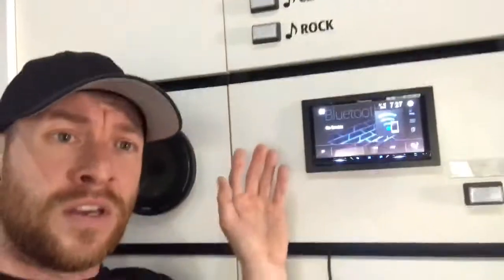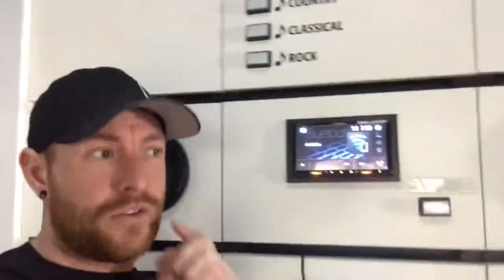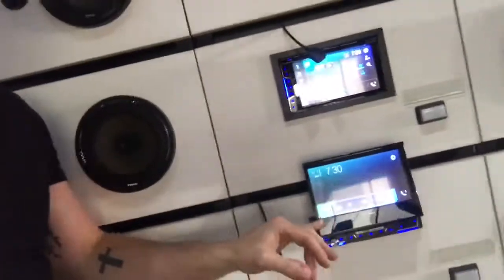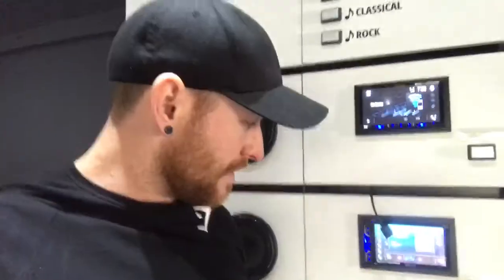Pioneer AVH-Z5050BT Review AVH-Z2050BT Review :Part 2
Follow up with additional information on our first review of the new Pioneer AVH-Z series of new smartphone AV units.